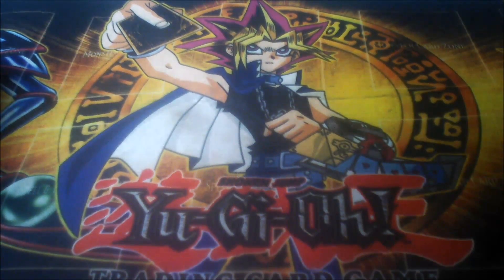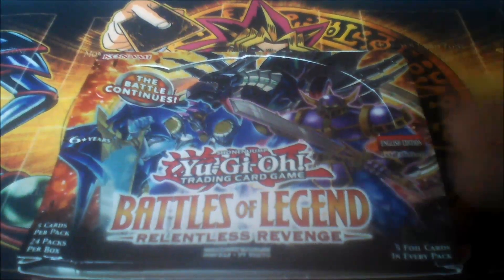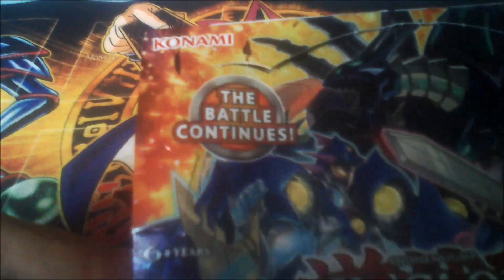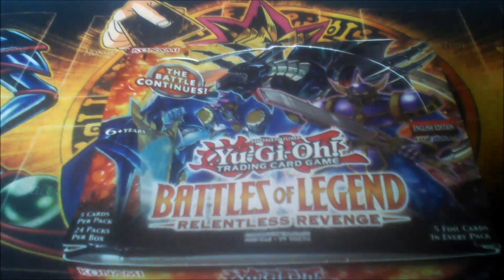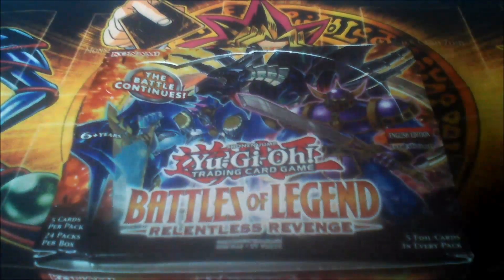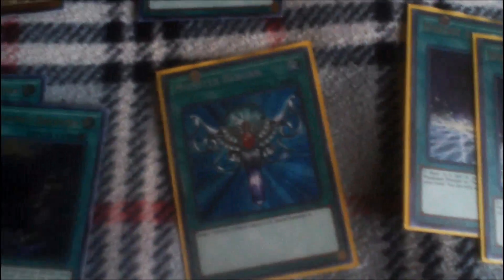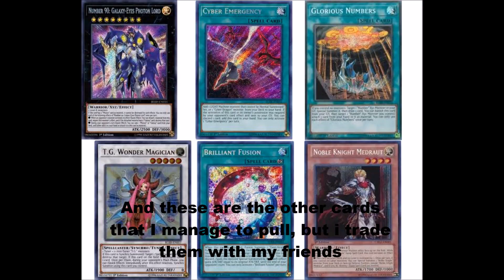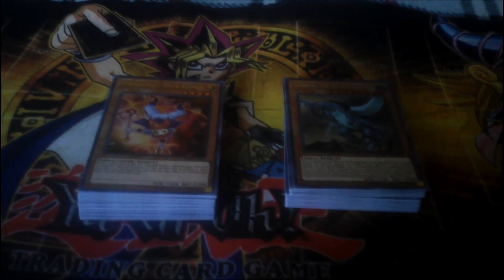Yu-Gi-Oh! Battle of Legends: Relentless Revenge Booster Box (My first ever Box)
Intro and Outro theme:
(Note: This is my first attempts to make an intro and an outro so please don't say anything bad about it)

This is my first ever booster box I ever get in my life... although I didn't to a box opening in the way it supposed to be, but i'll do it right in the near future.

Note: This is not a sponsor video or to promote anything from Konami. This is all just for fun and entertainment.

Also to point out that I left the YGO Amino Community because of two reasons:
1) I barely even use the app.
2) I don't have enough space for the updated in my small phone. It hinders me to record videos.

If you are a YGO Amino member and found this video... try to comment me something in the comments below and to be glad that you guys are catching up with the latest.